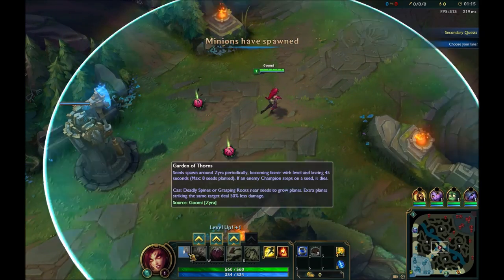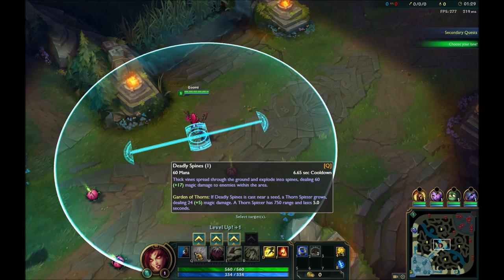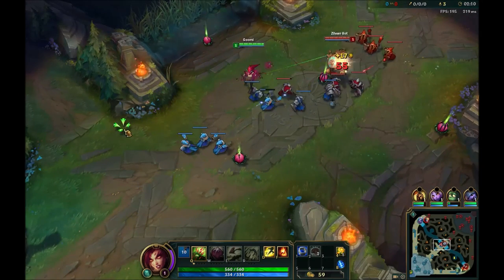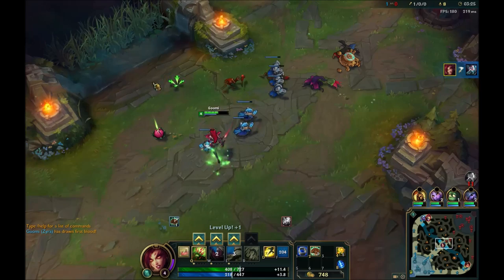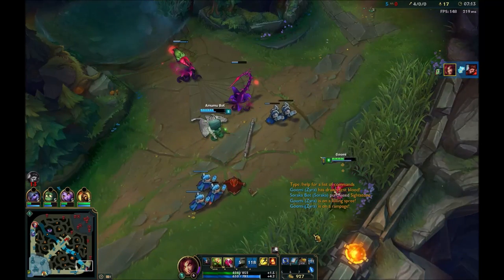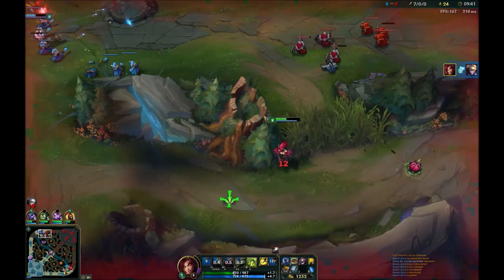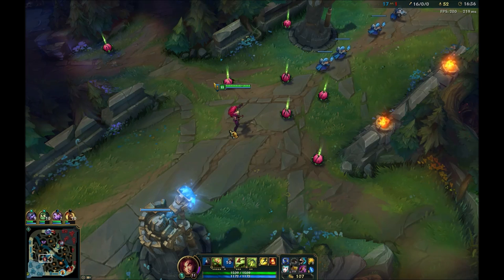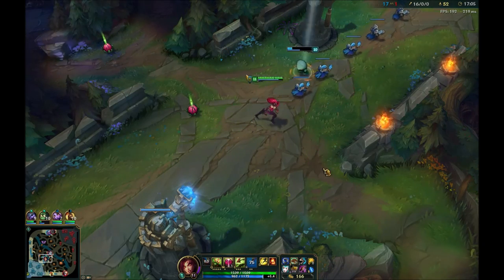Reworked Zyra Rundown (New abilities, combos & tips) Patch 6.9 PBE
As an old Zyra main I thought I'd get on the PBE to look how they've changed my beloved poison ivy. This was recorded the day the PBE updated to 6.9 with the 6 reworked mages.